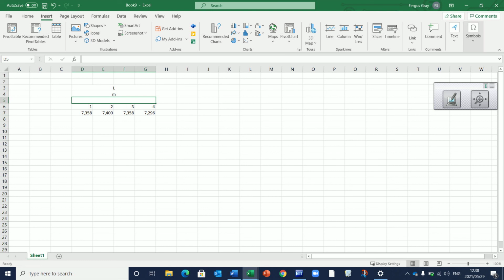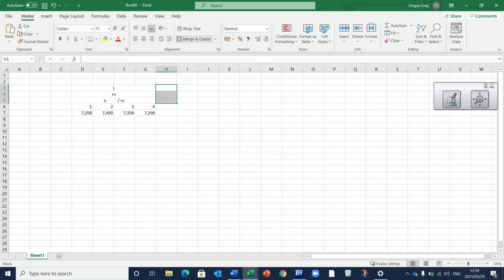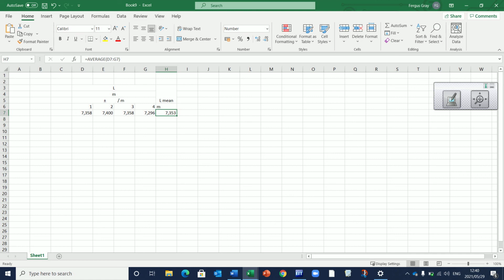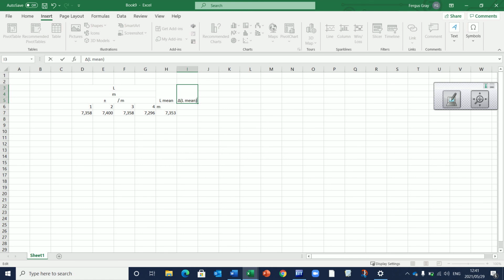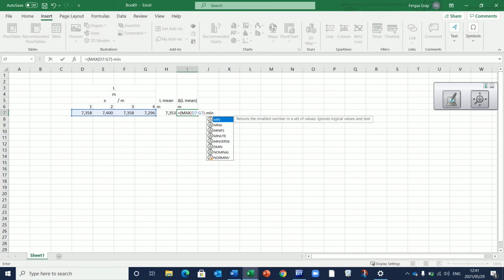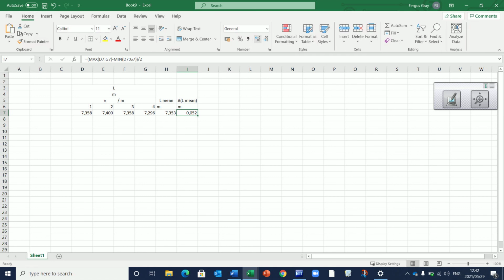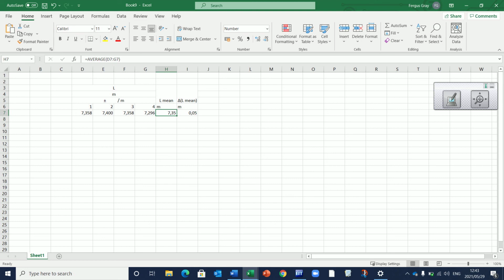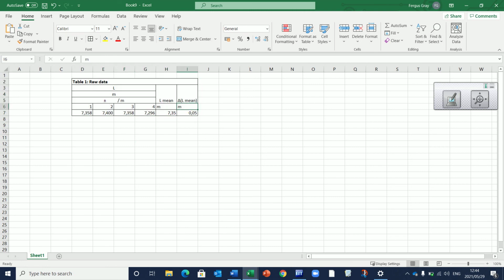Table 1: Raw data